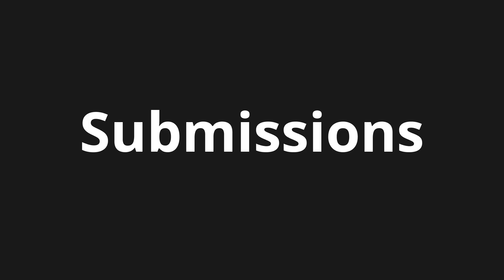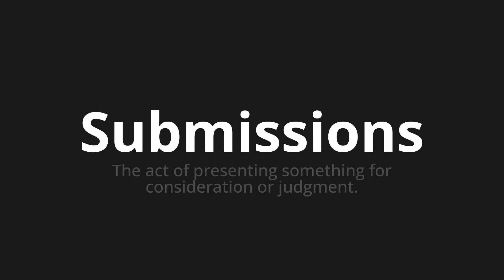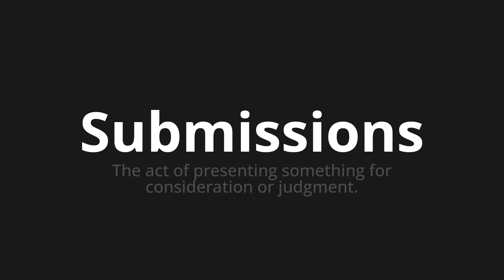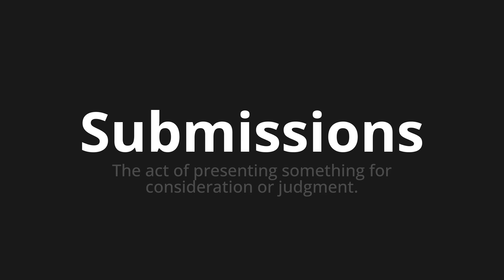How to pronounce Submissions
Master the Pronunciation of 'Submissions' - which means : The act of presenting something for consideration or judgment. 📝 with @HTPronounce 🎓🗣️ - [Your Guide to English]

Learn to pronounce 'Submissions' perfectly in English with our easy and engaging tutorial by @HTPronounce! 📖📽️ In this comprehensive video, we provide you with native speaker examples 🗣️👂 and phonetic breakdowns 🎵 to ensure you get the pronunciation just right.

How to say Submissions in English